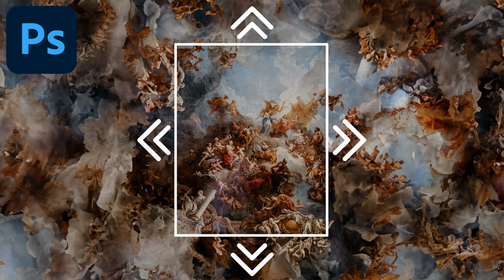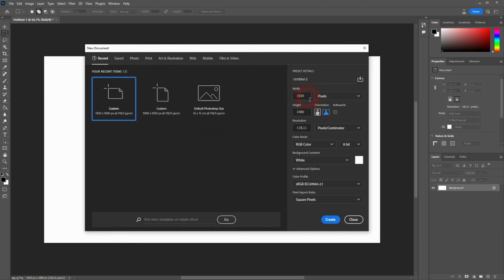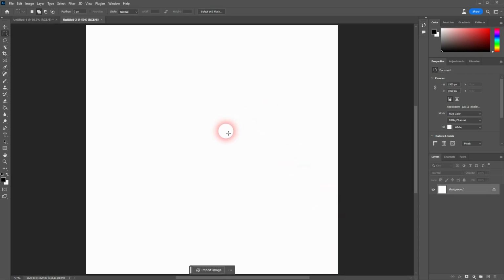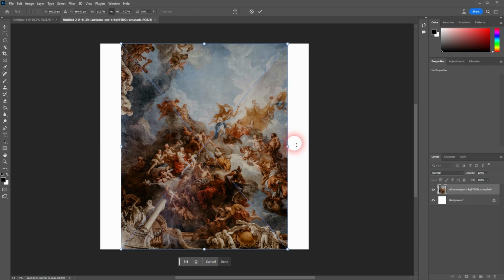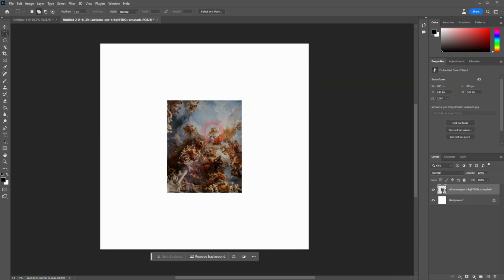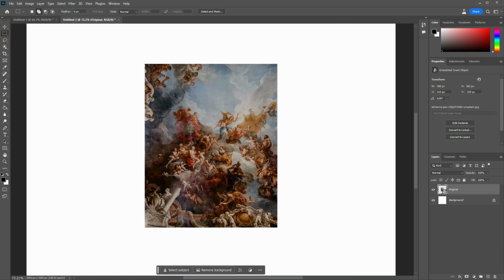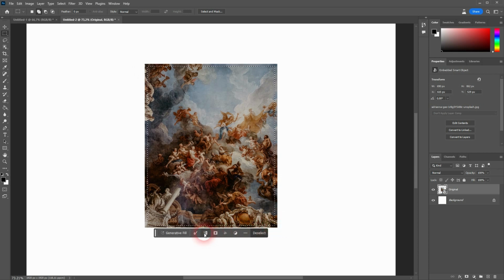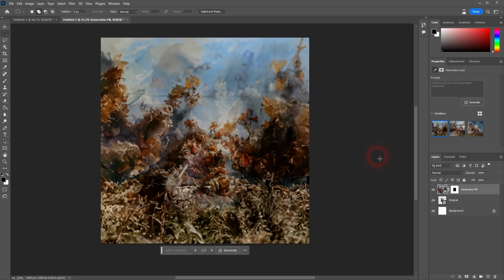How to Expand Photos with Photoshop Generative Fill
In this tutorial I'll show you how to expand photos with generative fill in Adobe Photoshop.